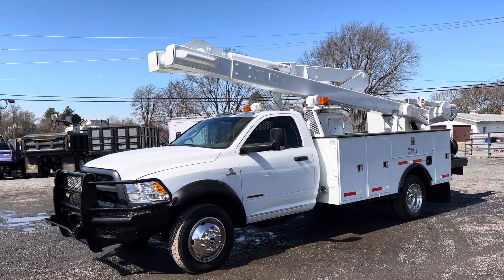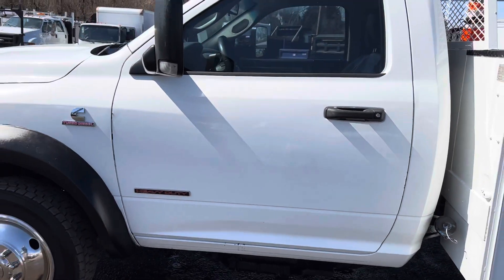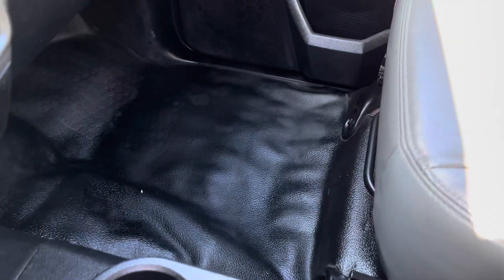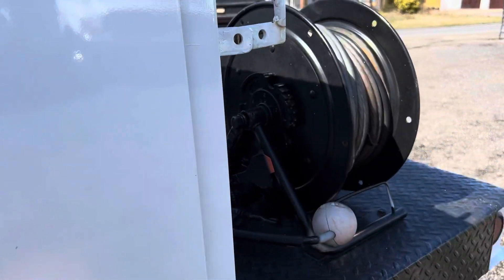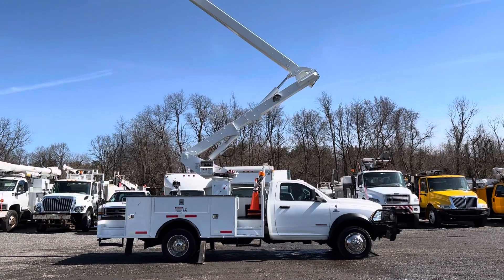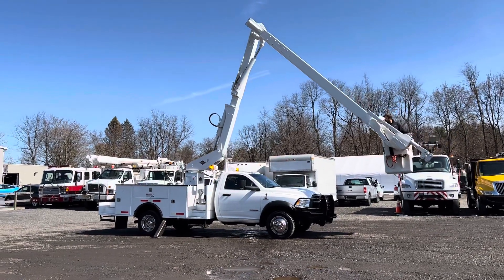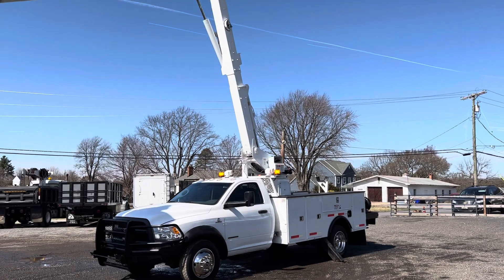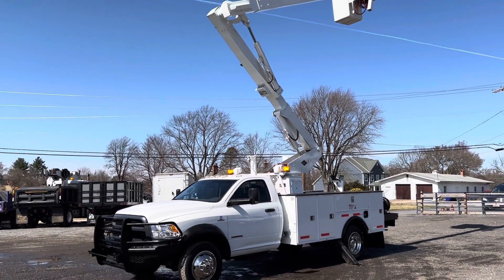Lewis Motor Company - 2014 Ram 5500 Versalift 45’ Boom Lift Jib Over Center Diesel for sale on eBay!